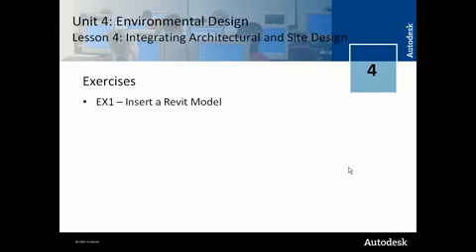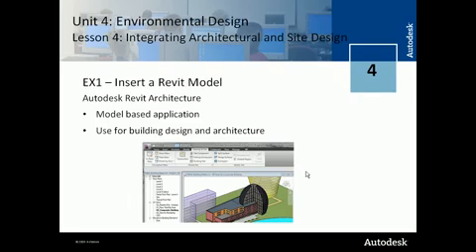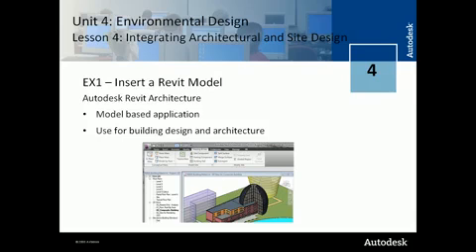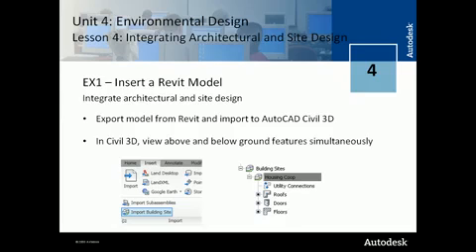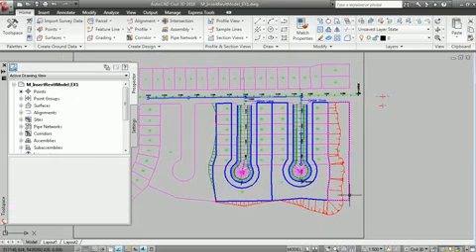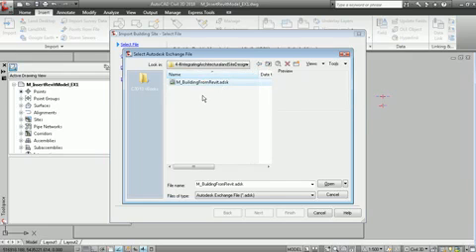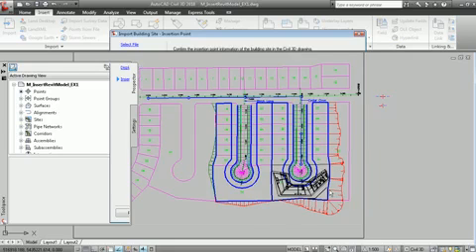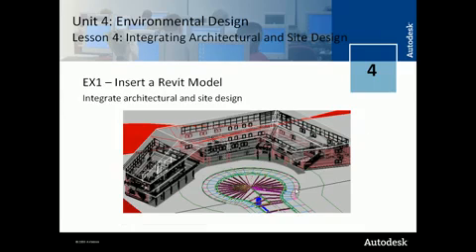Civil Engineering Curriculum 2010—Unit 4 Lesson 4